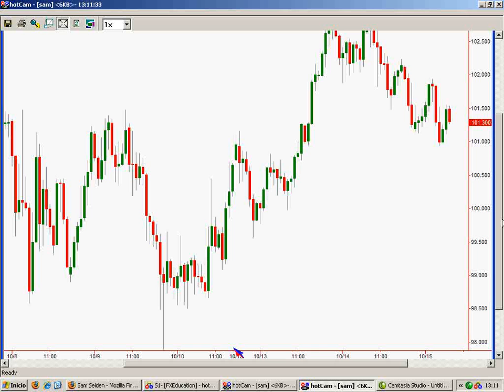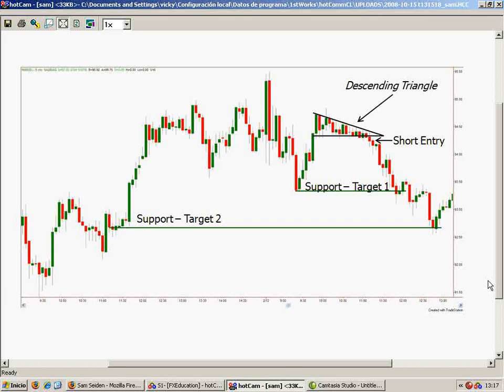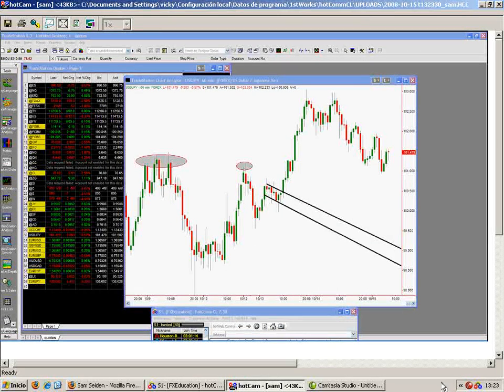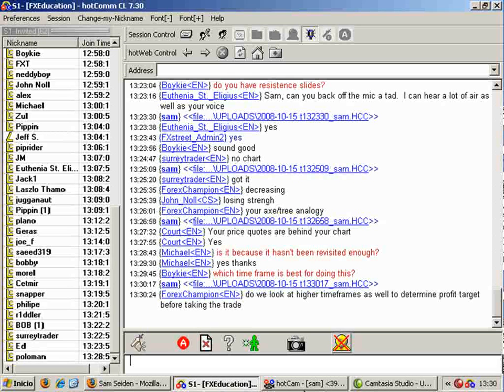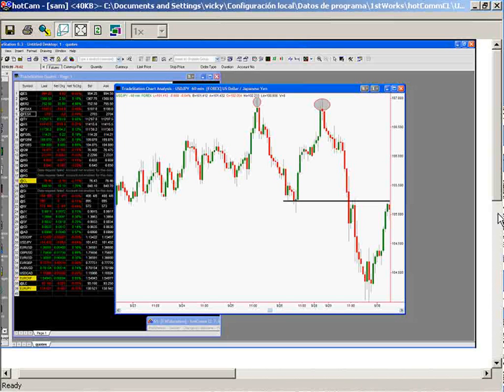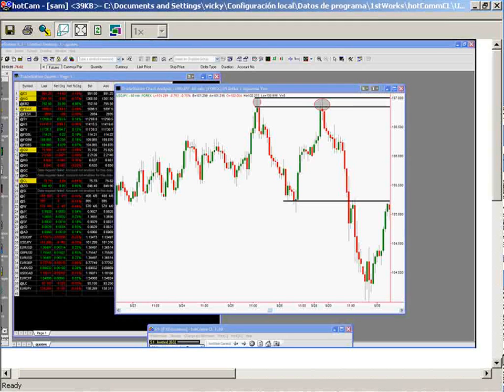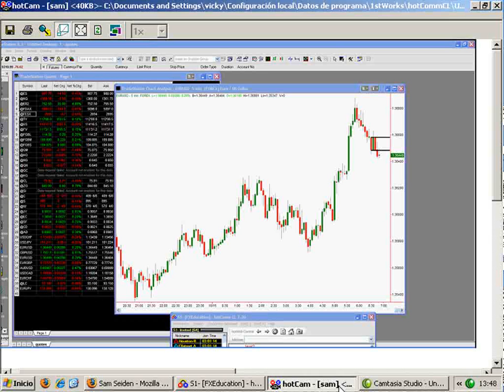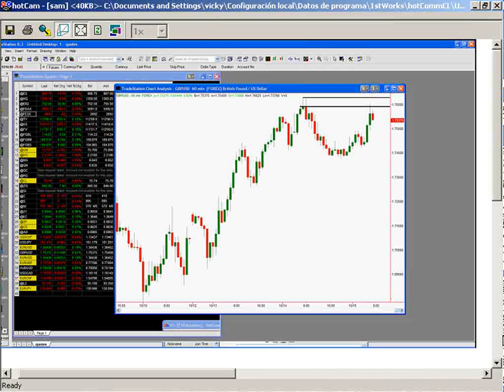Sam Seiden: Conventional Chart Patterns and Forex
Date of issue: 15 October 2008. Speaker: Sam Seiden. What do the patterns really mean in Forex? Here, we will look beyond the simple pattern and understand which patterns work, why they work, and the opportunities they represent.